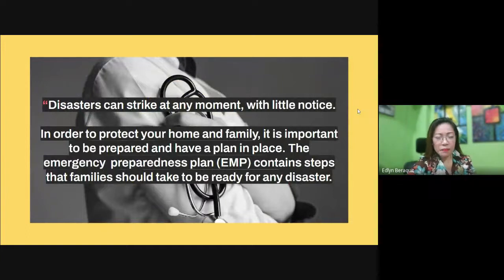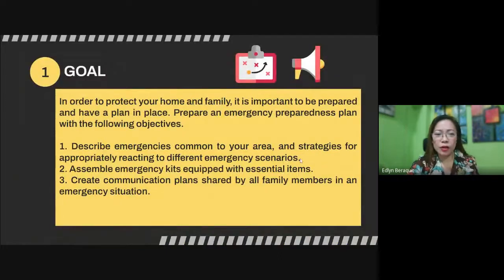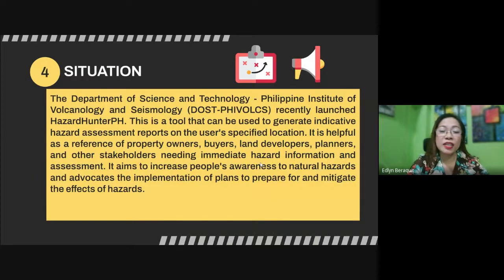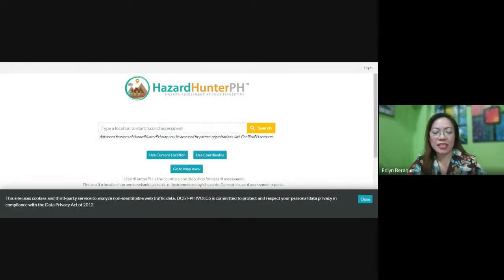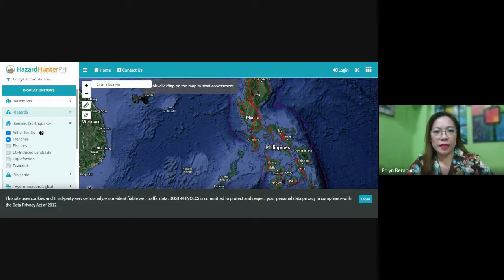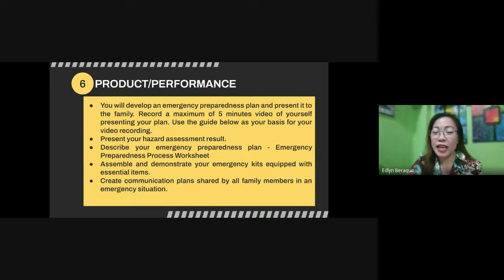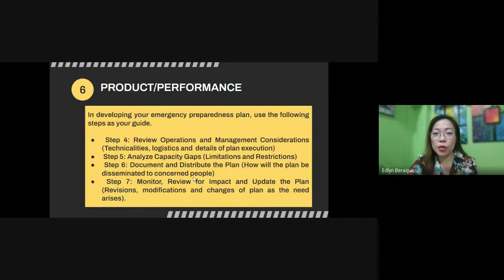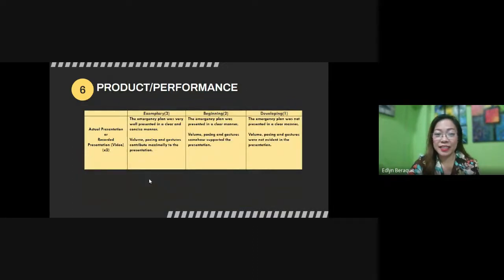Emergency Preparedness Plan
This video is a presentation of a sample performance task for an emergency preparedness plan. This task will be a practical application of what the students learned on plate tectonics. They learned that internal and external processes of the earth system cause natural hazards like earthquakes and volcanic eruptions which create societal impacts and challenges. They can now explain how and why earthquakes and volcanic eruptions occur. In this Performance Task, the student will demonstrate what they have learned as they create an emergency preparedness plan during natural disasters like volcanic eruptions and earthquakes.